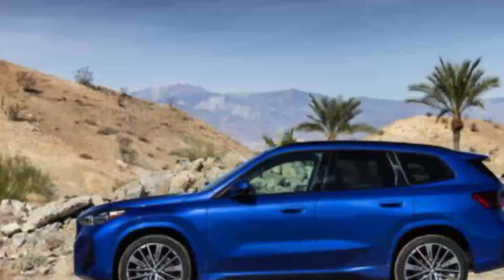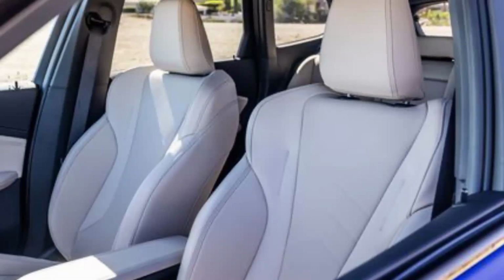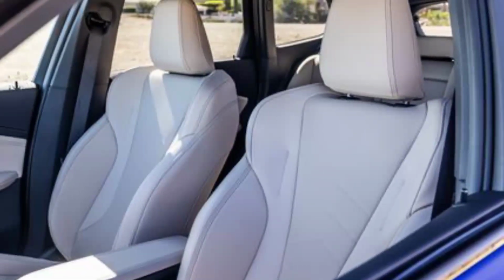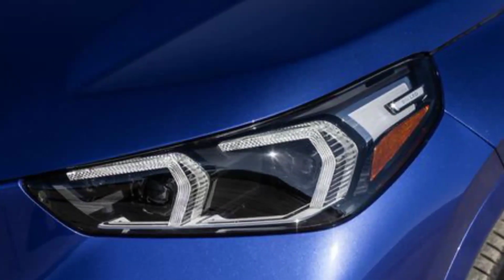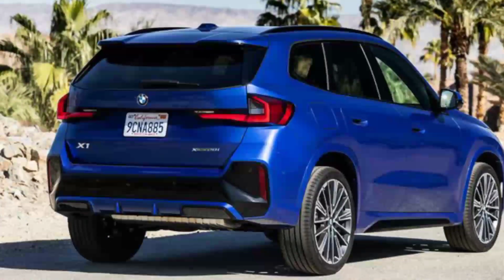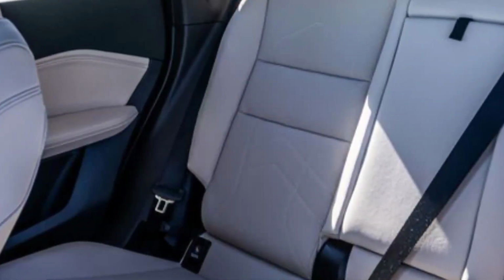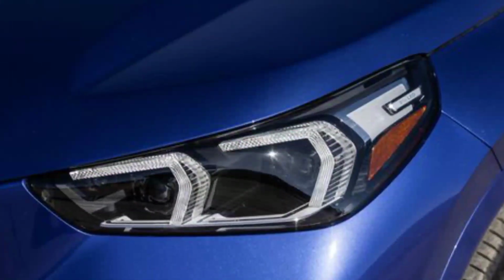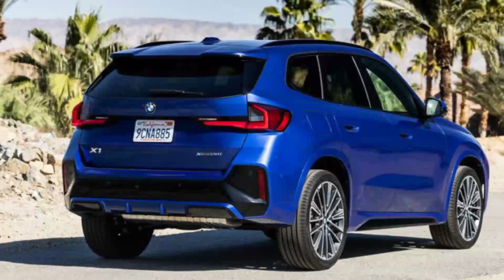Bmw X1 2023 usa